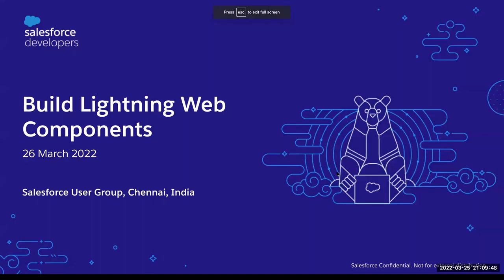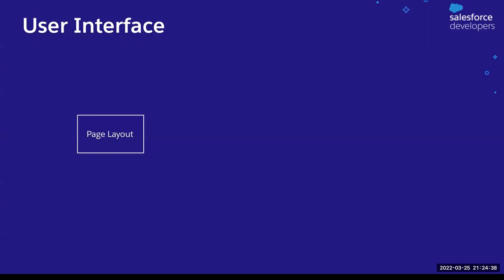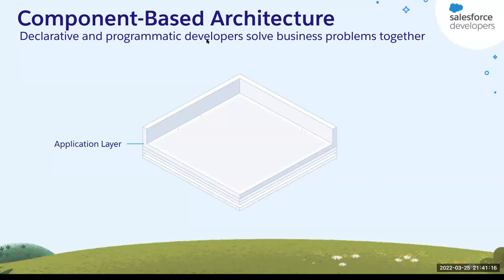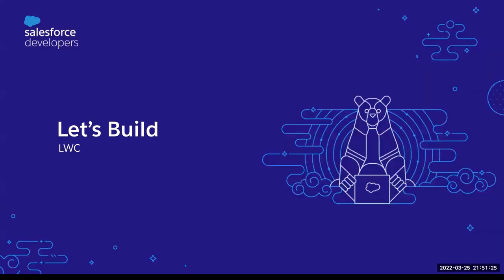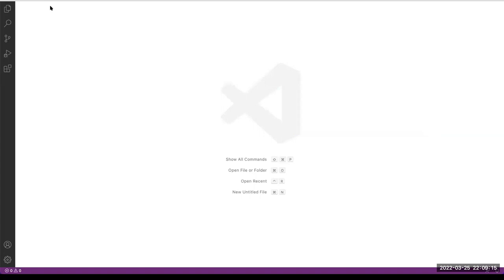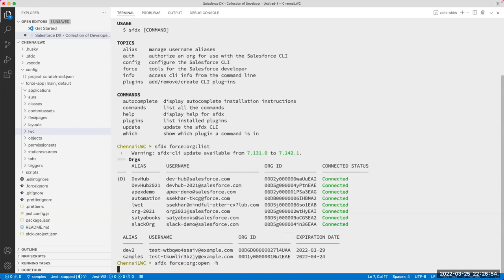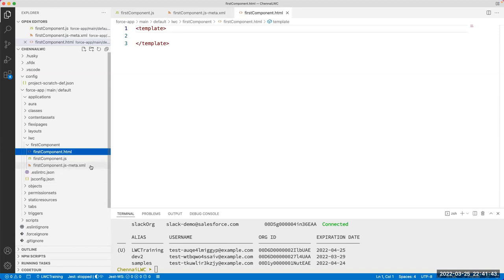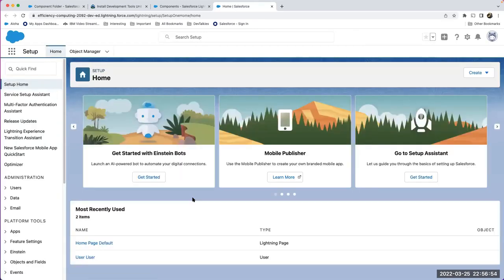Part- 34 (Lightning Web Component Part - 1A)